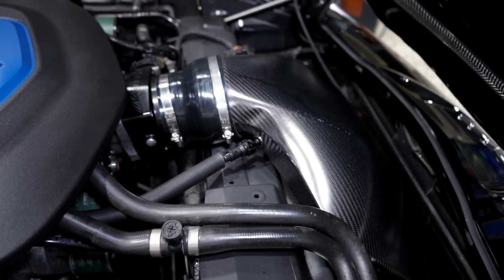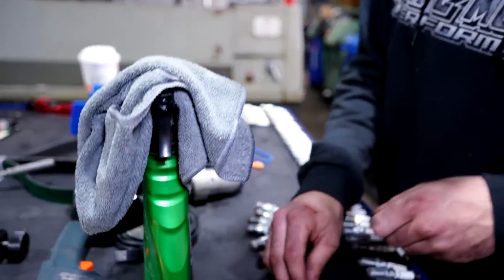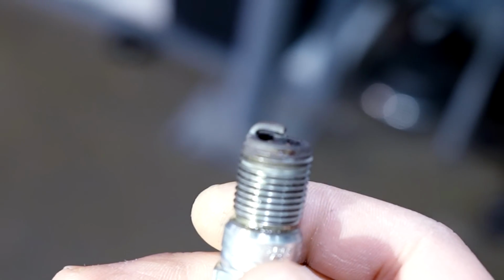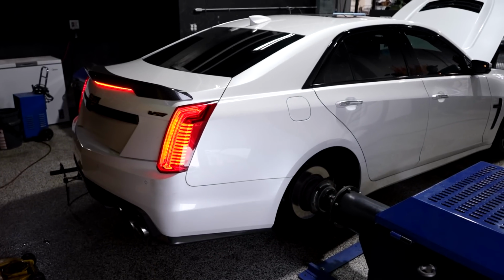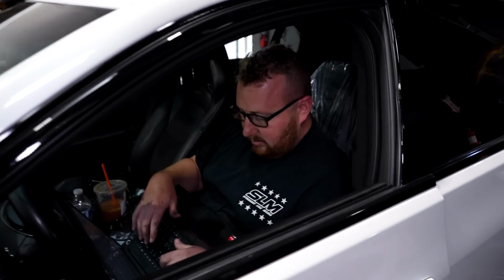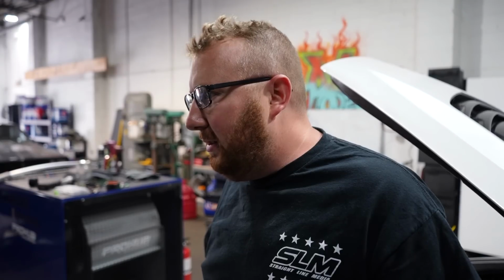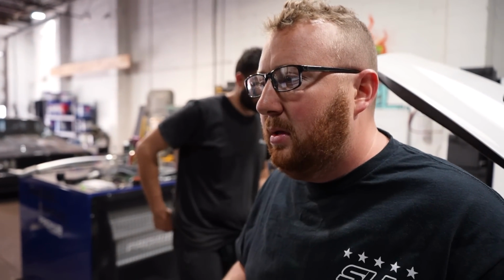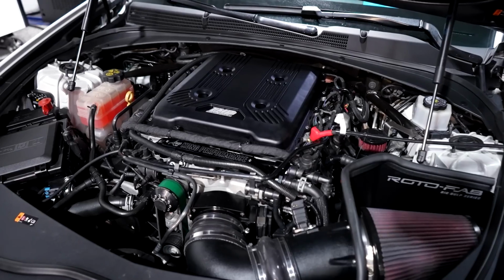Stage 4 CTS-V3 & C6 ZR1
In Today's video we finish up our Stage 4 Package on a CTS-V3 and update a C6 ZR1 Build from years ago.